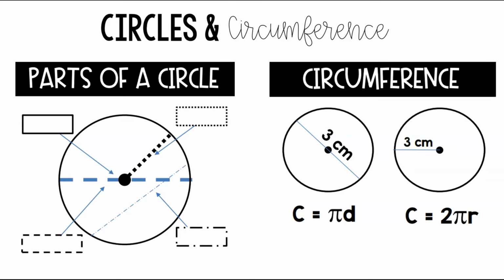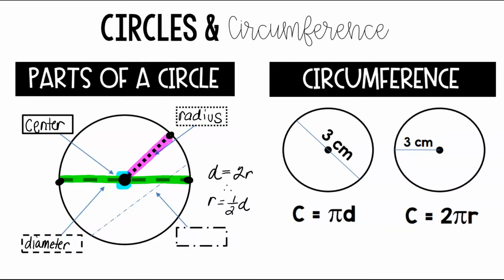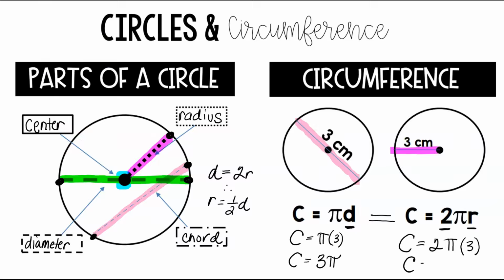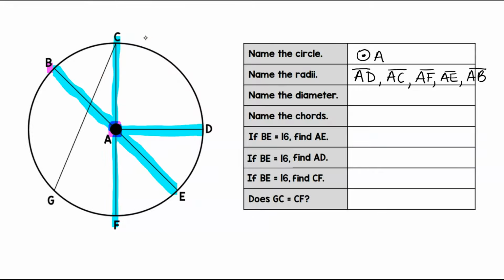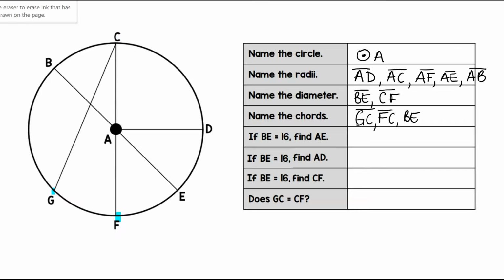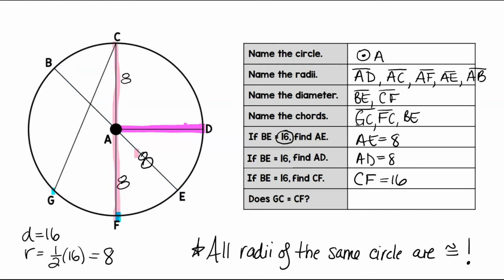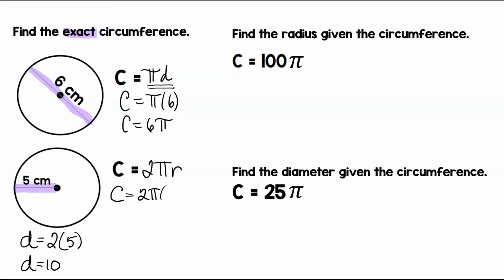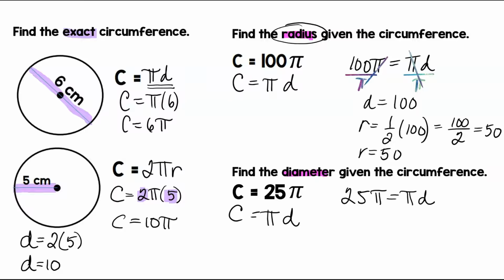Circles and Circumference